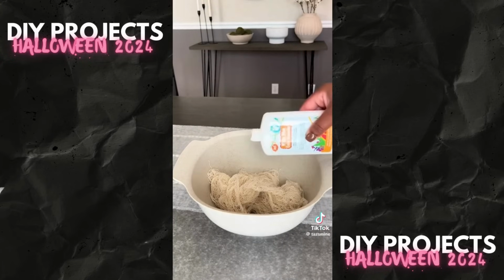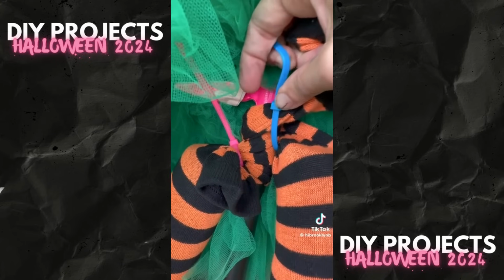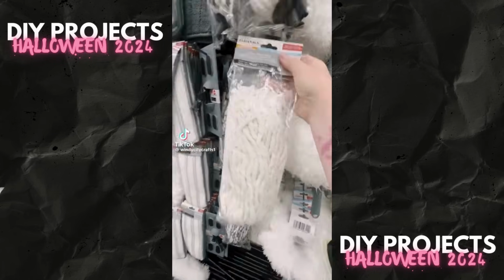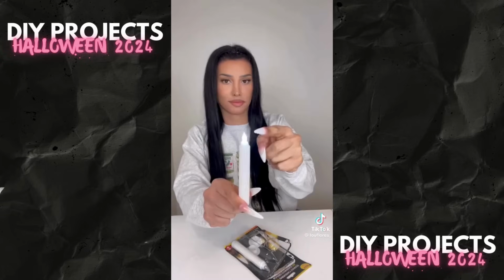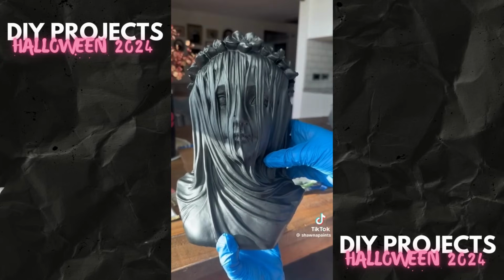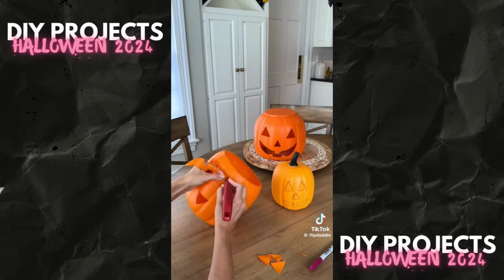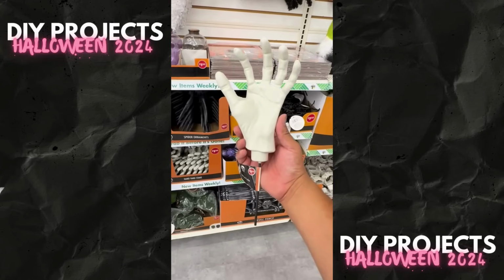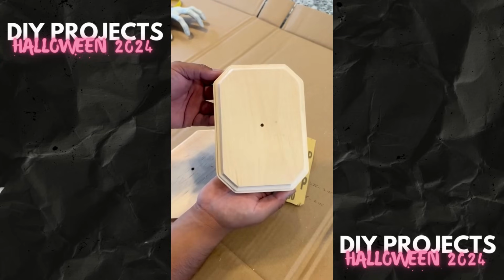👻 DIY Halloween Decor Ideas You Need to Try! 🎃 | Easy & Creative DIYs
🎃👻 Transform your space into a Halloween wonderland!  In this video, we’ve compiled some of TikTok's best and most creative DIY Halloween decor ideas to help you get into the spooky spirit. Whether you’re looking to make creepy decorations for your haunted house or fun and festive pieces for a Halloween party, these DIYs are easy, affordable, and guaranteed to impress!